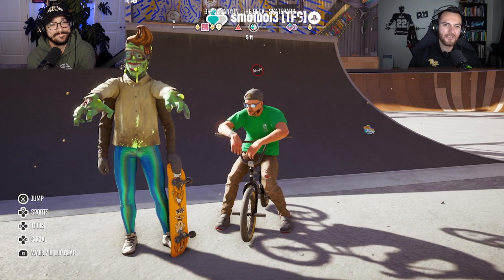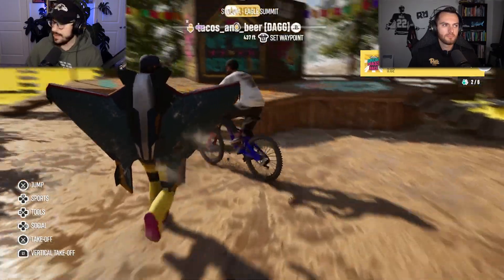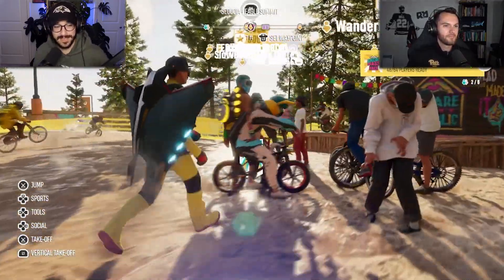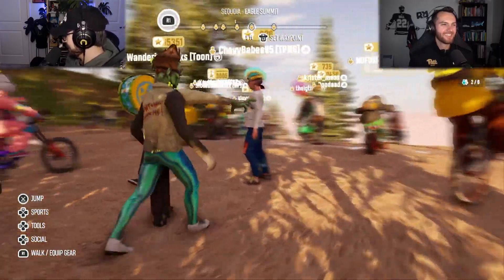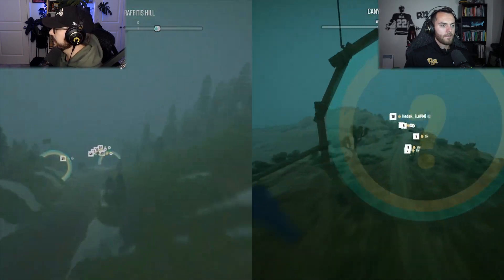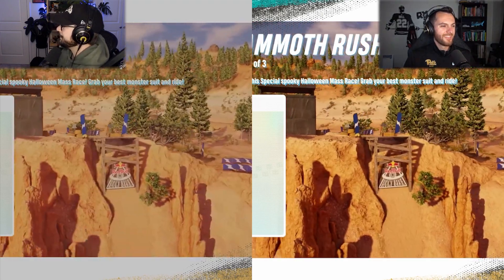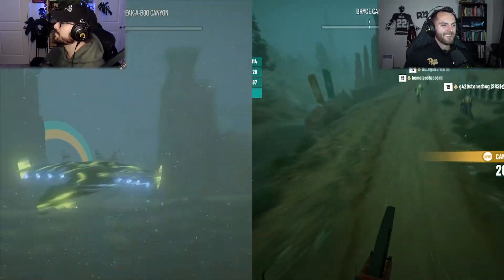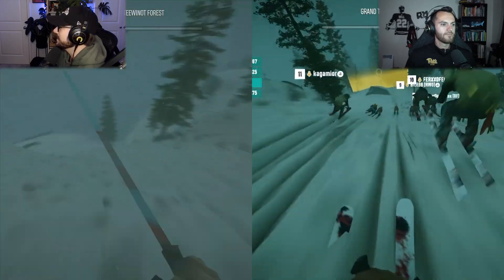Halloween Week! - The Riders Report [Ep. 96]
Halloween has arrived in the Republic, including a special mass race! It's time for the Riders Report - the #1 weekly show about Riders Republic! Catch the latest news about the game, a discussion on topics brought up by the community, and featured community content in the riders roundup.

0:00 Intro
1:16 News
19:13 Outro